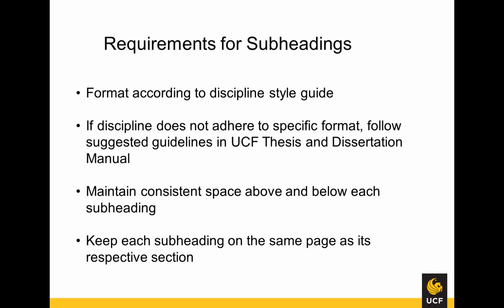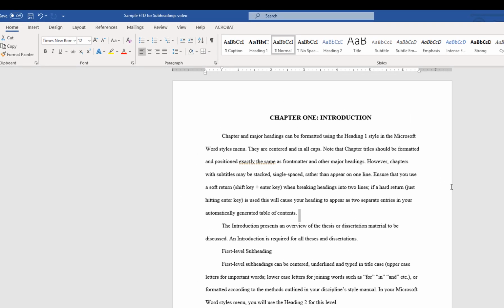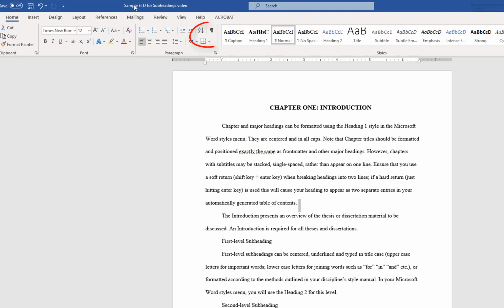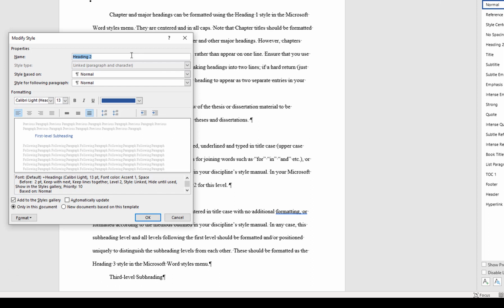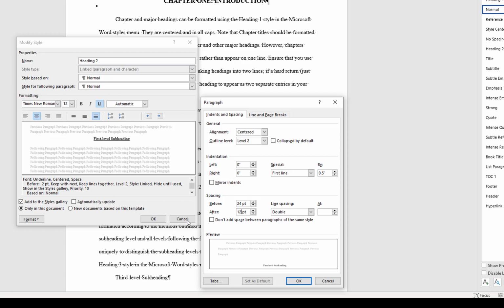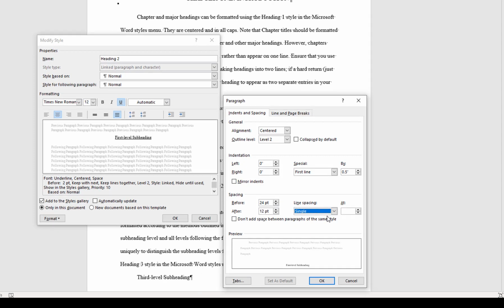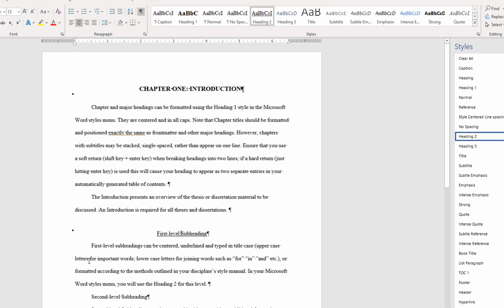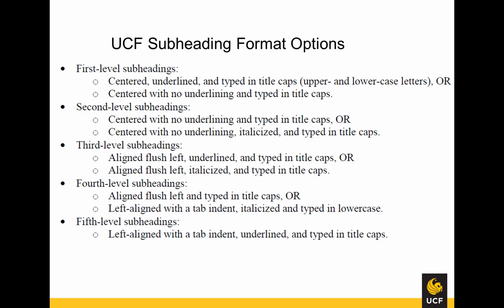Subheadings Word for Office365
This video is part of a series providing formatting instructions for UCF graduate students completing a thesis or dissertation.